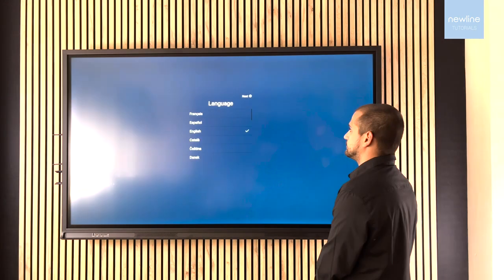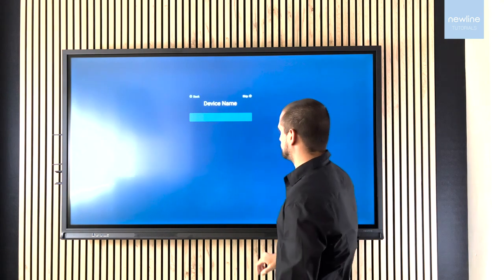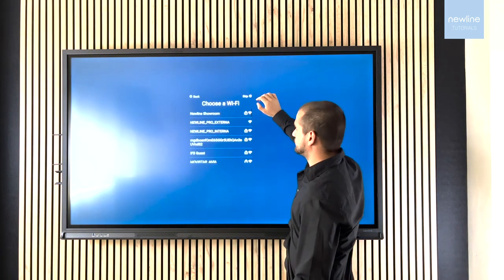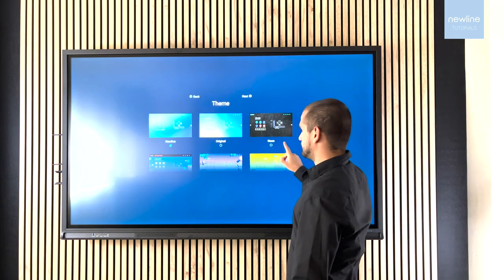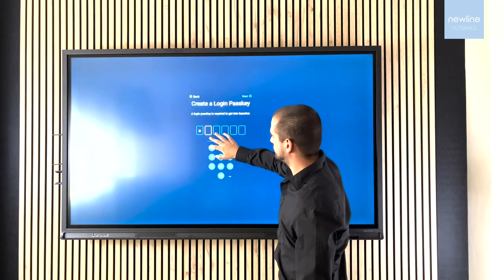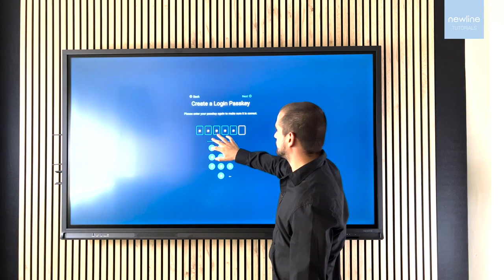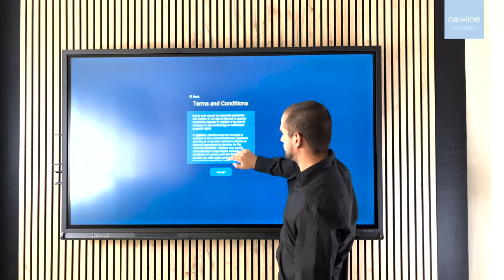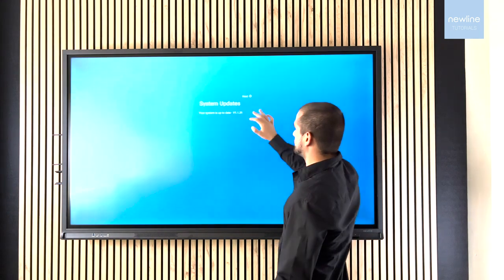Newline Lyra - Configuración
LA SOLUCIÓN MÁS POTENTE Y SEGURA PARA LAS AULAS DE ÚLTIMA GENERACIÓN

Todas las funciones de las pantallas interactivas Newline se han desarrollado para ofrecer la máxima asistencia sin procedimientos complicados que resten importancia a la interacción esencial entre profesores y alumnos.

El objetivo de Newline es hacer que el uso y la integración de la pantalla táctil en el aula sea lo más fácil y natural posible para que puedas centrarse en enseñar, al tiempo que ofrece a los alumnos la ayuda que necesitan.